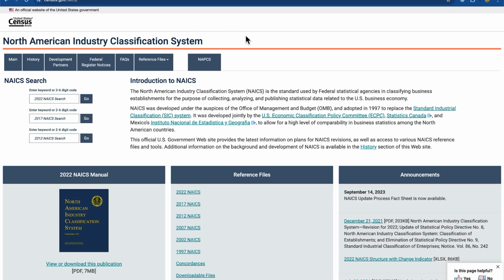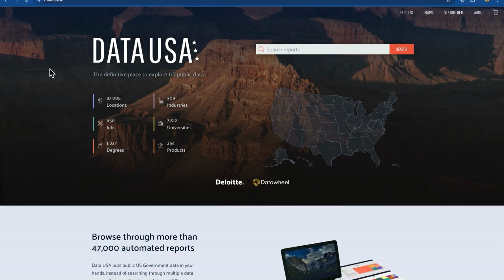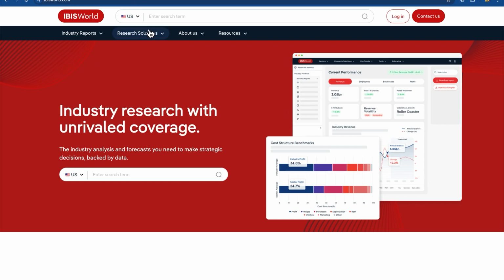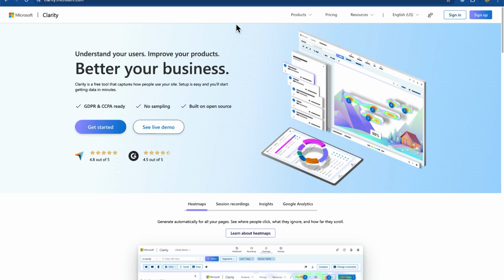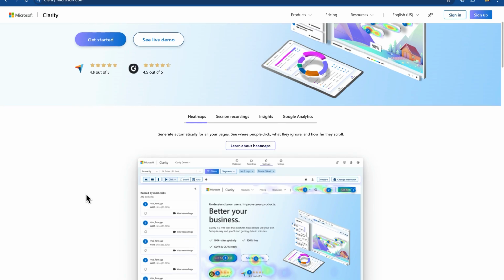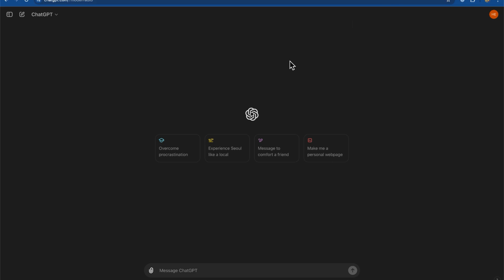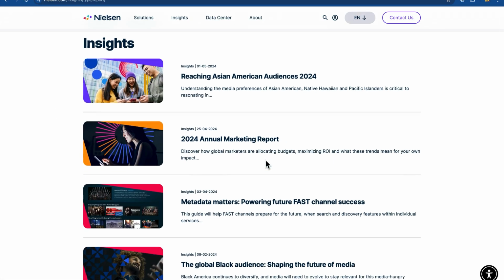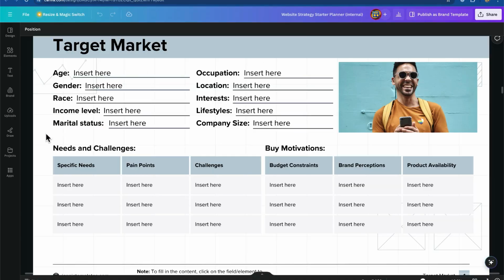Target Market Research | 7 Golden Tools For Website Strategy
In this video, I'll share tools for understanding your industry and target market, particularly for U.S.-based businesses.

If you're outside the U.S., some tips will still apply, but you'll need to look into your local resources.

Let's start with the practical side of things with the NAICS (North American Industry Classification System).

This system is a powerful tool for identifying industry data based on your business keywords.

Then we’ll also explore a few market research companies that provide insightful reports on various industries, giving you a wealth of information at your fingertips.

Additionally, leveraging first-party data from analytics tools can reveal crucial information about your website audience.

Discover how to identify and understand your market with these incredible free resources.

Whether you're starting a U.S.-based business or elsewhere, we provide insights on leveraging various resources effectively. Learn to pinpoint your target audience with ease.

[Time Stamps]
00:00 - Introduction
00:46 - US Census Bureau NAICS
01:20 - IBISWorld Market Research
01:53 - Data USA Insights
02:38 - Nielsen Media Data
03:29 - Claritas Location Insights
05:44 - Google Analytics Overview
06:15 - Microsoft Clarity for Heatmaps
07:24 - ChatGPT for Market Research
08:34 - Combining Data for Target Audience
10:18 - Conclusion and Free Website Strategy Planner